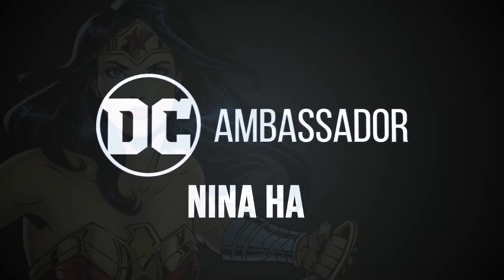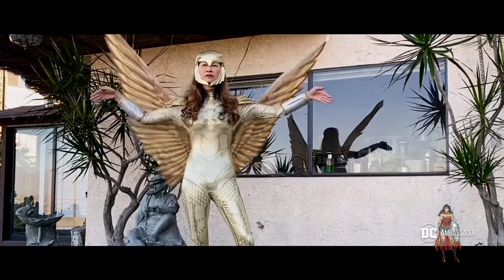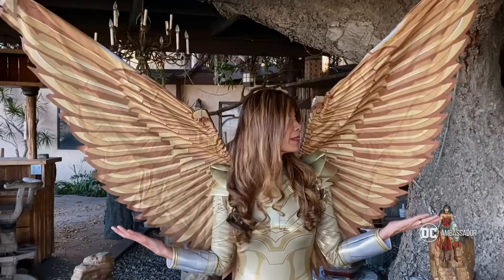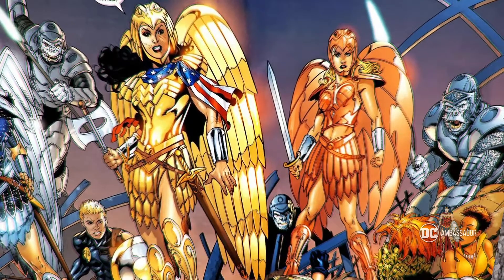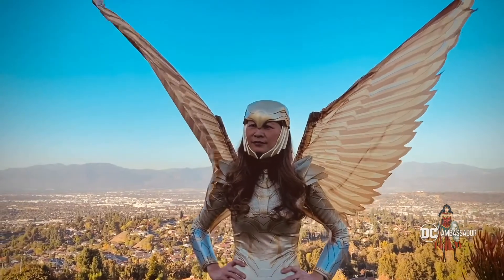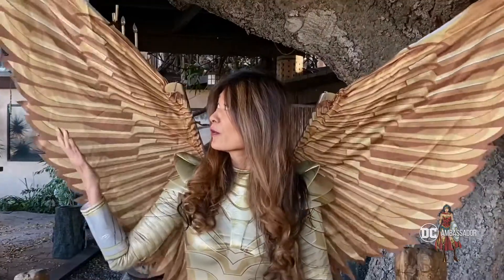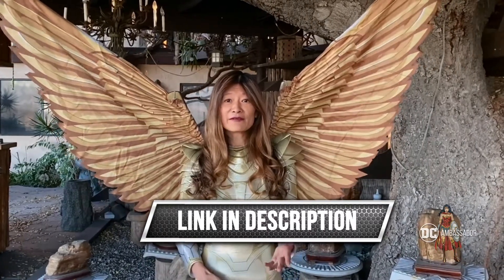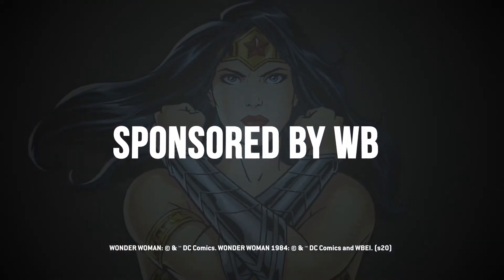Official DC Wonder Woman Golden Eagle Armor Costume with Oversized Wings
Did you ever want to be a superhero?  I have since I was 5 and wearing a bath towel as a cape.

Thanks to Warner Bros., I got to cosplay the WONDER WOMAN 1984 GOLDEN EAGLE ARMOR COSTUME!!! AAAAAHHHH! I felt like a real-life superhero!

Would you wear this? 🤩 If so, please join me and suit up, too!